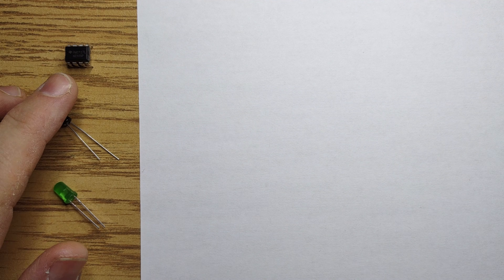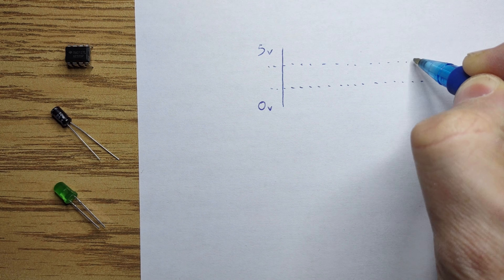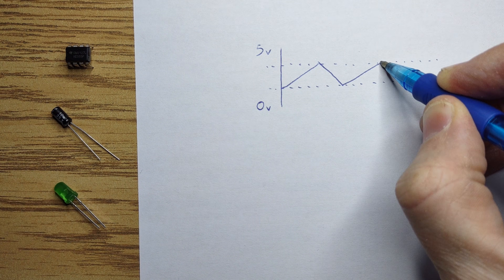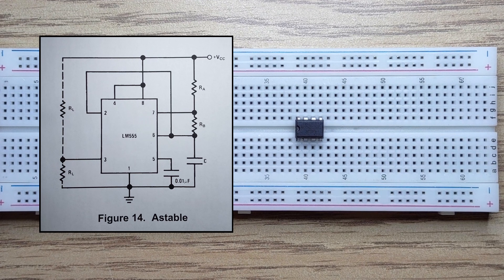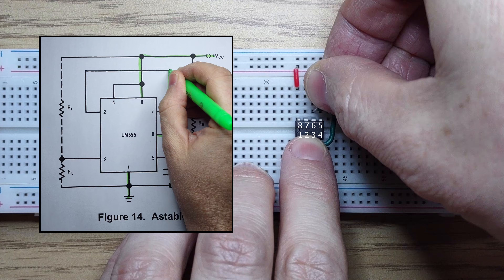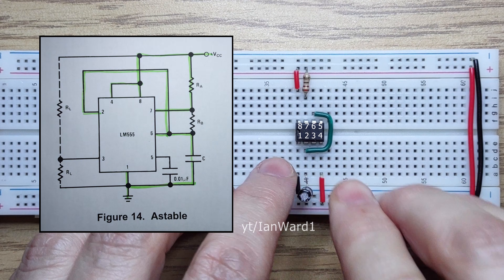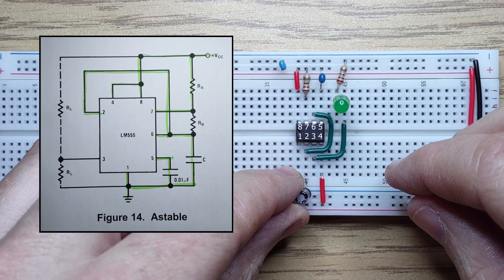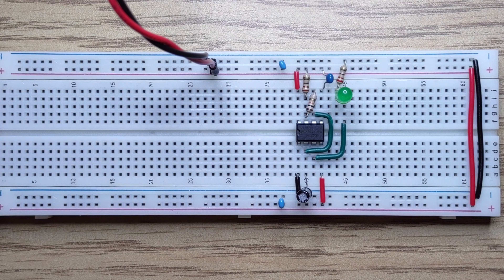Green Blinkenlight: Creating a Simple Clock Circuit with a 555 Timer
We create a clock circuit with a 555 timer in astable mode, and use it to blink a green LED.

blinkenlight, noun
- A flashing light or beacon light
- A status light on a electronic or electric device such as a modem, router, network hub, and so forth
[via Wiktionary]